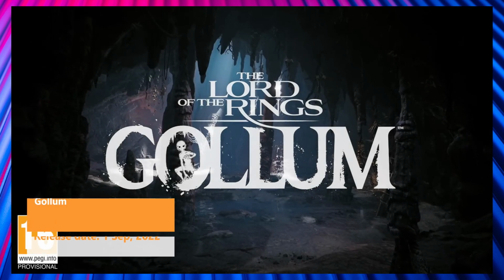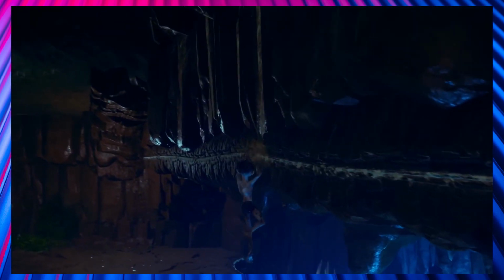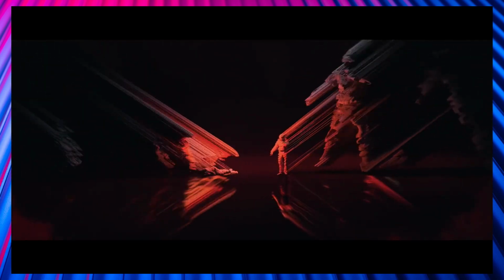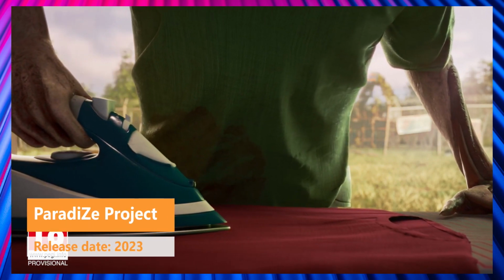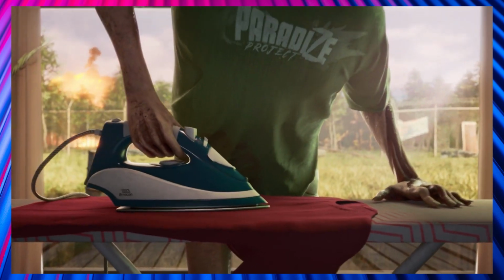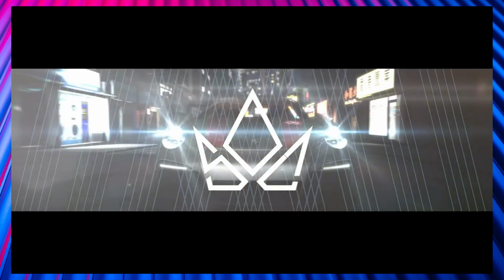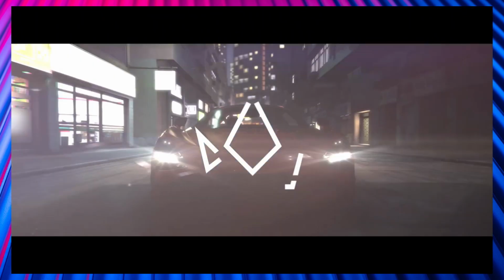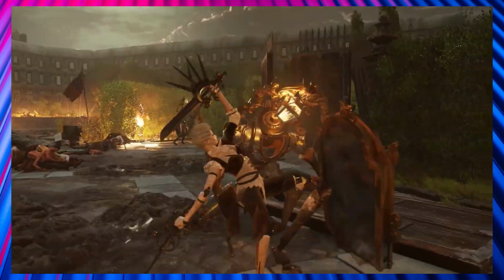Our Picks: Nacon Connect 2022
Join Panda as he shares some of his picks of games that look interesting from the Nacon 2022 press conference.

Special Thanks to:

BeanBun
Sososinelu
Meggie.Pop
Cappy
Silverback
Cracer20005

And thanks to everyone else who has donated.

Help support our Youtube and Twitch channel by donating

Here at Arctic Panda Popz we love video games and have been playing them since the commodore 64. We do not take sides with any particular console and we cover games and consoles from all Brands. We create videos about New and Retro games and livestreams and on our Sister site we cover Anime, filming, wildlife and more. We are working to create a friendly community which treats all equally no matter what race, gender or sexual preference you are. Thank You